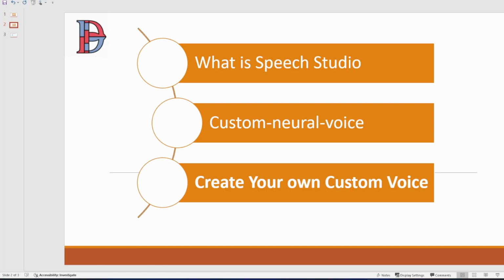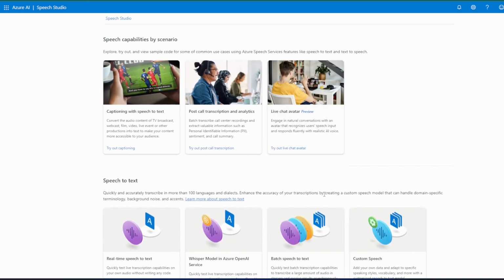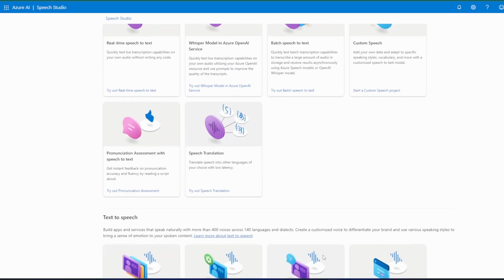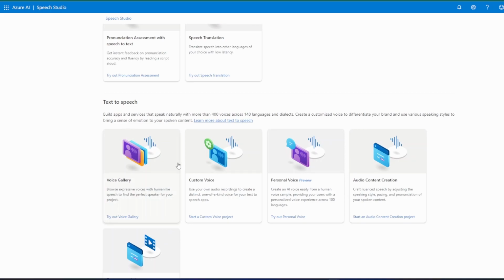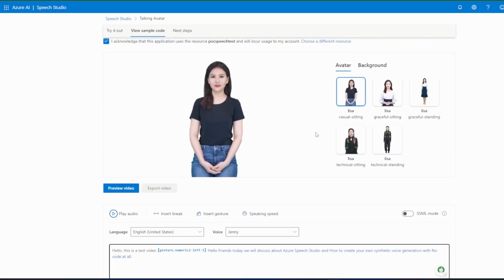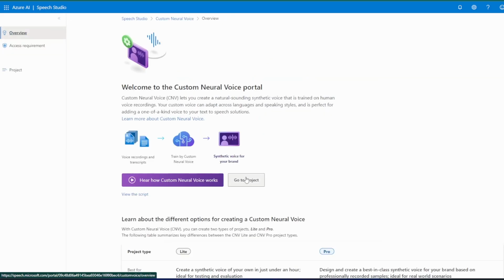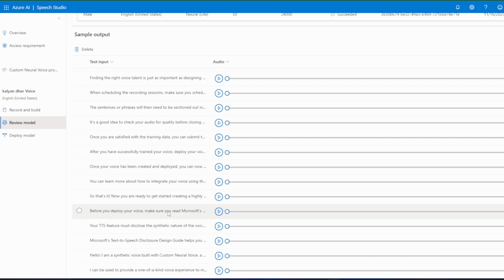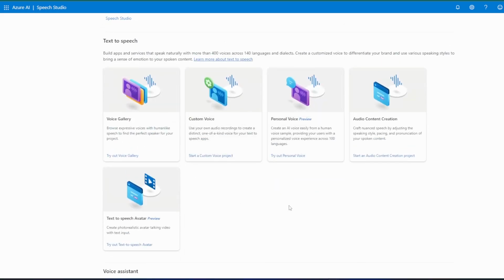Create Your Own Synthetic Voice | A.I.VOICE | Voice AI Generator | Azure Speech Studio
Speech Studio is a set of UI-based tools for building and integrating features from Azure AI Speech service in your applications. You create projects in Speech Studio by using a no-code approach, and then reference those assets in your applications by using the Speech SDK, the Speech CLI, or the REST APIs.

Custom Neural Voice (CNV) is a text to speech feature that lets you create a one-of-a-kind, customized, synthetic voice for your applications. With Custom Neural Voice, you can build a highly natural-sounding voice for your brand or characters by providing human speech samples as training data.